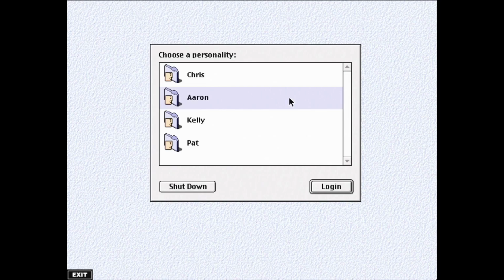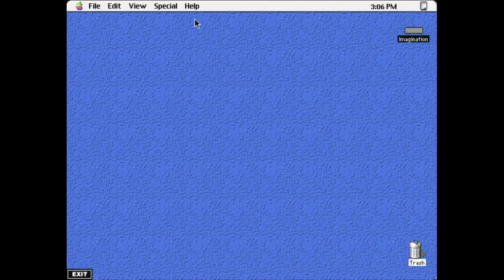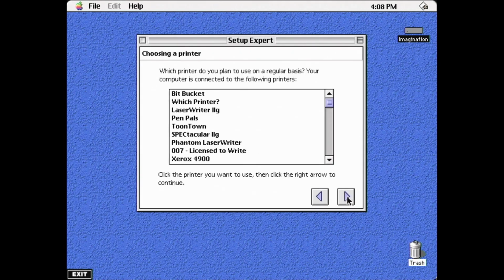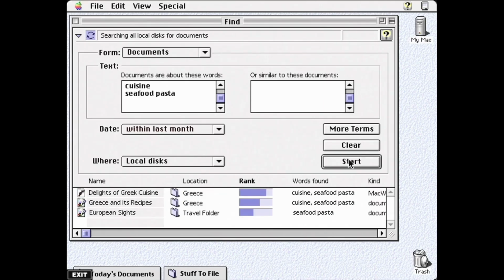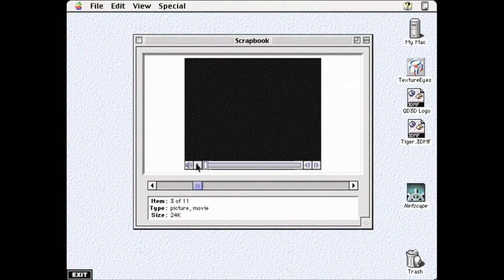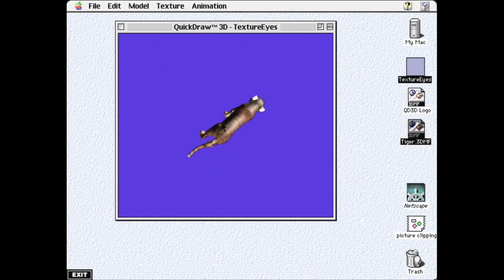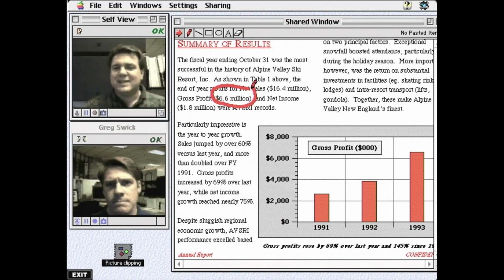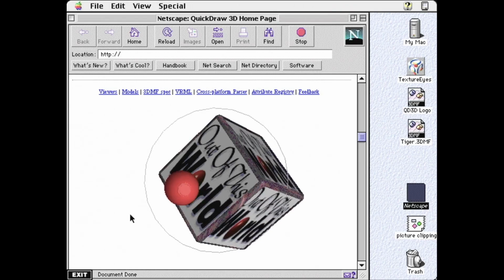"Mac OS 8 Revealed" - Copland Concept Animations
A recording of the "videos" (Director animations) included on the CD-ROM that came with the book "Mac OS 8 Revealed". This refers to Copland, Apple's next-generation operating system that they were unable to ultimately release. The "Mac OS 8" we actually got was an extension of System 7, but many of the user interface elements shown in this video were incorporated into Mac OS 8 and 9.

Very little footage remains of Copland, so although this is only conceptual animations instead of what was actually built, it's an interesting snapshot of what Apple's intent was with Copland.

00:00 Figure 1.3: A Scalable User Interface
01:59 Figure 1.6: Personalized Workspaces
03:04 Figure 1.8: The Computer as Assistant
06:16 Figure 1.11: Folder Navigation
07:44 Figure 1.12: Content Searches
09:12 Figure 1.15: Organizing Information on the Desktop
09:49 Figure 1.16: Multitasked Operations
10:38 Figure 15.1: QuickDraw 3D
12:32 Figure 15.4: QuickTime VR
15:15 Figure 15.5: QuickTime Conferencing
16:38 Figure 16.1: Using a Cyberdog part to open a web page from within a document
18:05 Figure 16.2: A QuickDraw 3D image manipulated from the Netscape browser